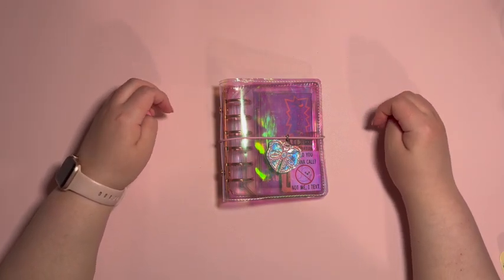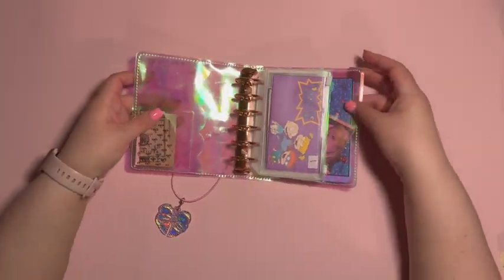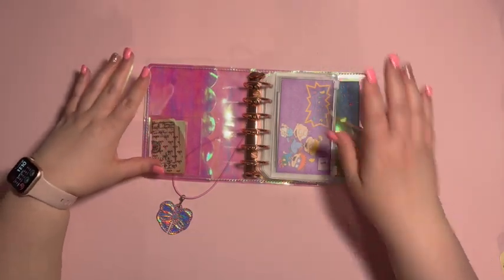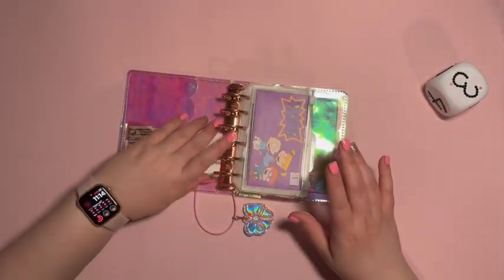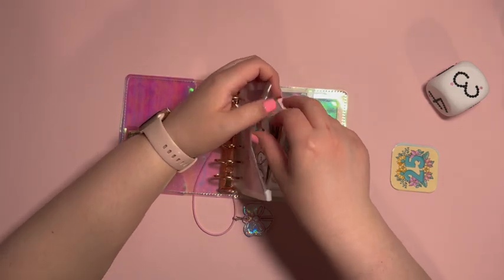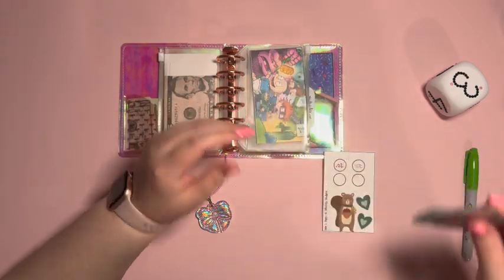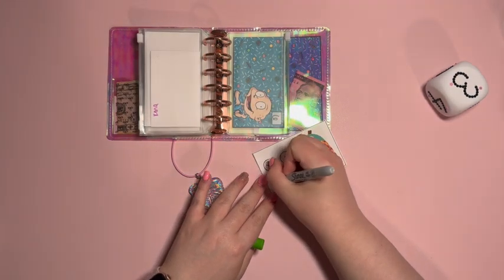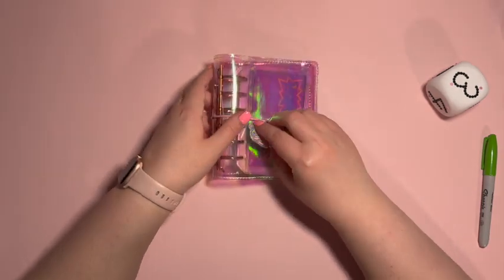Micro Wednesday | Savings Challenges | Low Budget | 092524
**My Freebie Folder**

**Additional Items**
Jumbo Dice